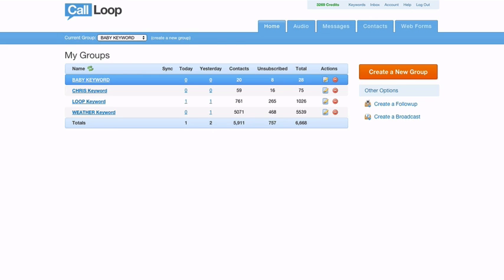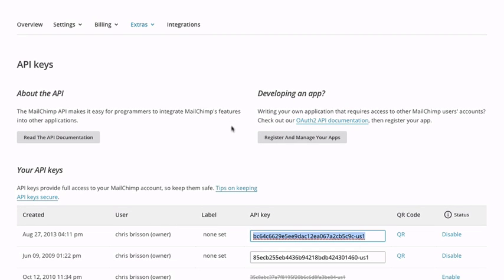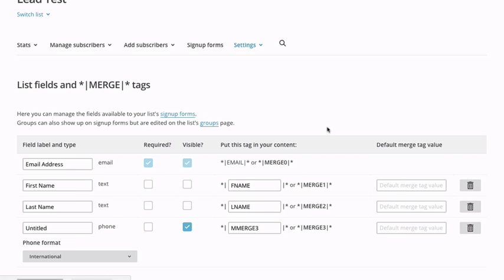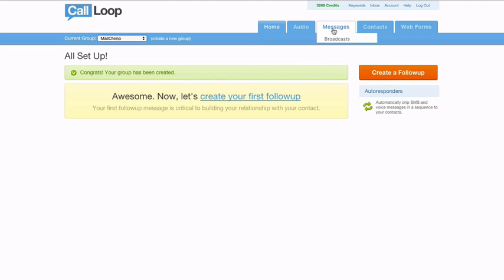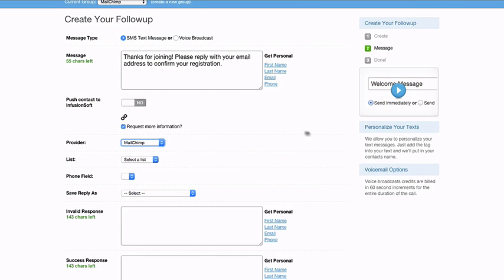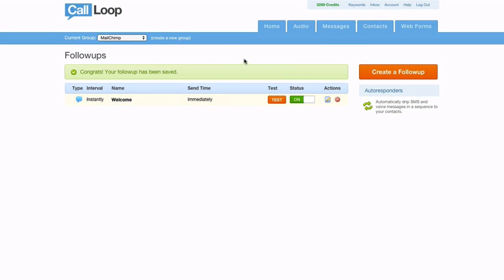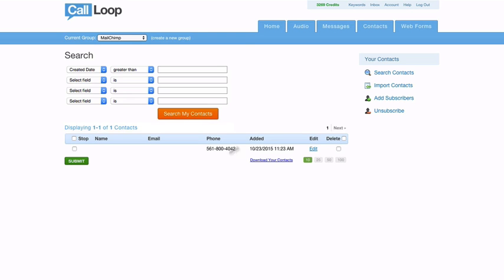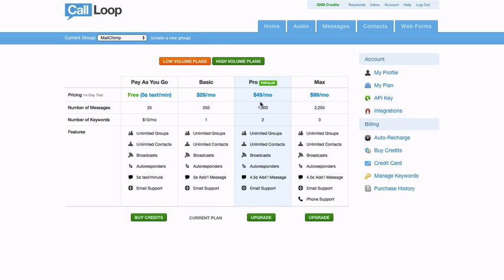Quickly Collect Emails with SMS Text Messaging & MailChimp | Call Loop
Did you know you can collect email subscribers with a text? Its perfect for event marketing, tradeshows or getting leads while speaking on stage.  Watch the video to find out more.

You can read more about this cool feature here.

What's more Call Loop has 15 different integration partners and is adding more all the time.

Learn more about Call Loop's great text marketing features.